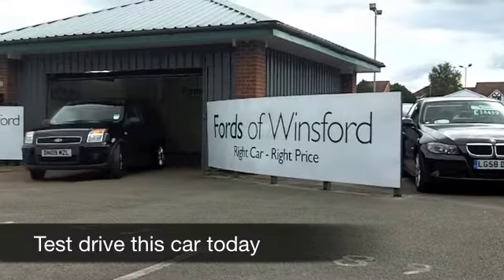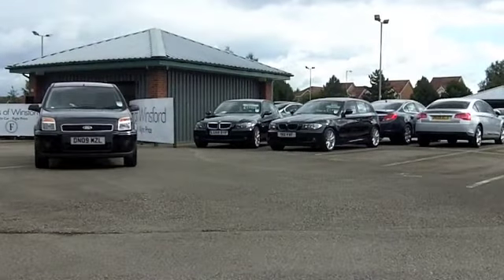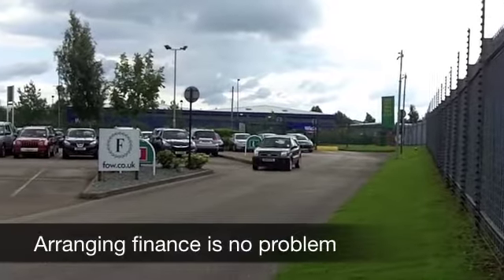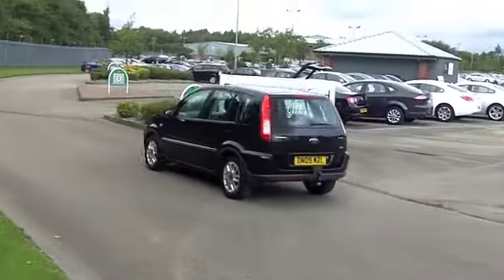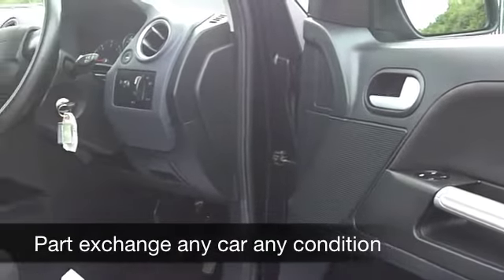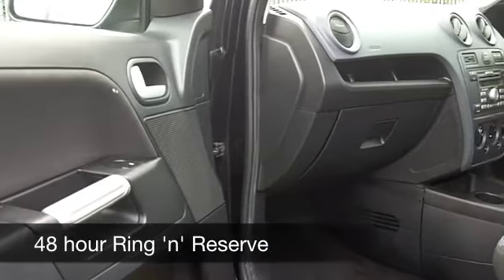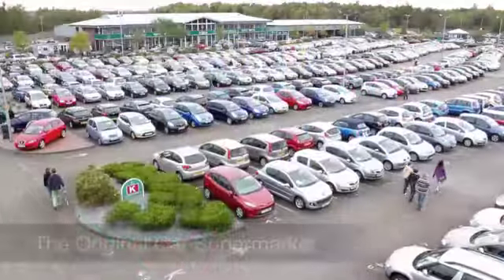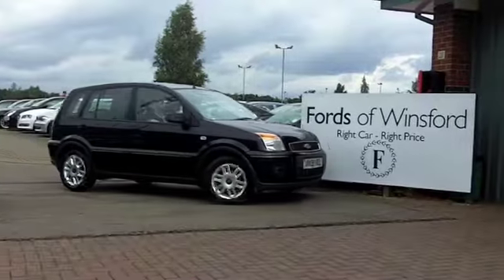FORD FUSION DIESEL ESTATE (2009) 1.4 TDCI ZETEC 5DR [CLIMATE] - DN09MZL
DETAILS:
First registered: 25/06/2009
Current mileage: 44280
Registration: DN09MZL
Colour: BLACK

FEATURES:
front electric windows, remote central locking, cloth interior, twin airbags, air conditioning, pas, abs, alloy wheels, metallic paint, cd, foam kit, parcel shelf present

This used car is for sale at Fords of Winsford Car Supermarket in Cheshire, UK